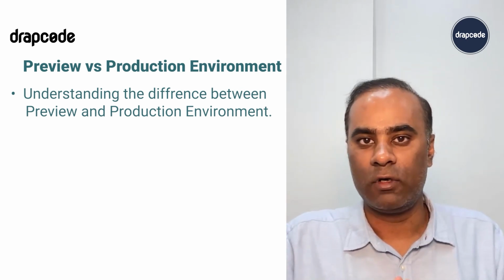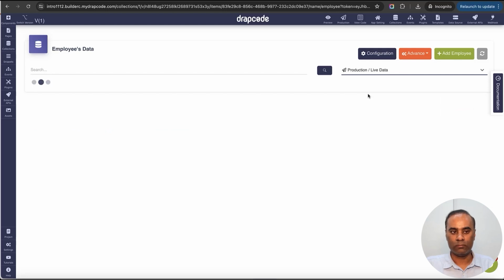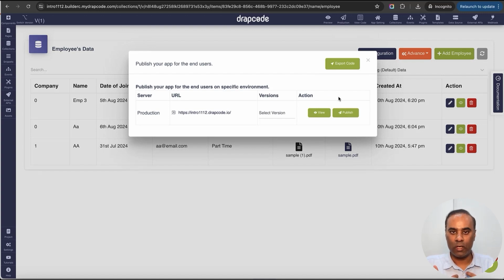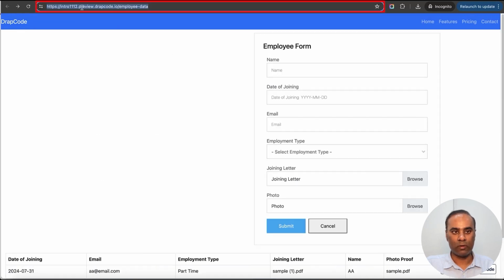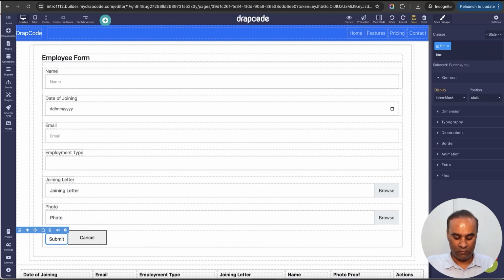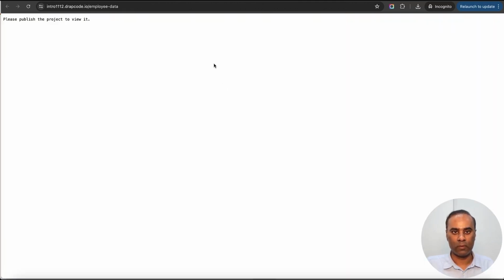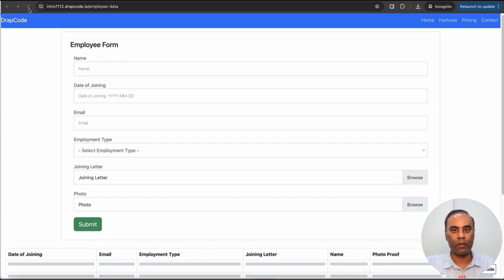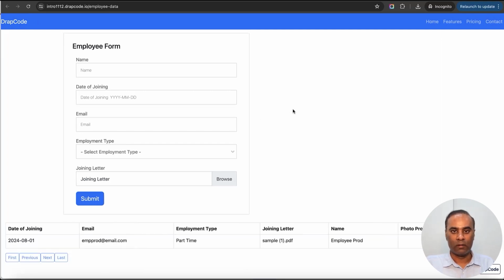Preview vs Production Enviroments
In this video we will understand about the Preview, Sandbox & Production environments available on DrapCode.